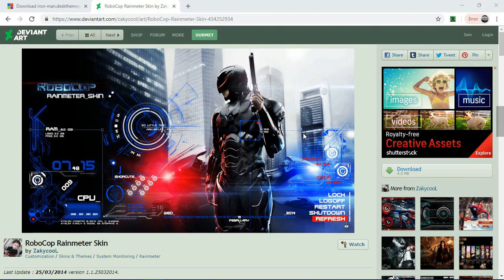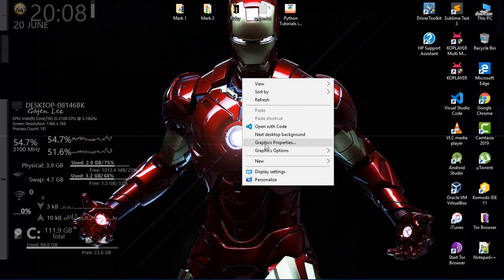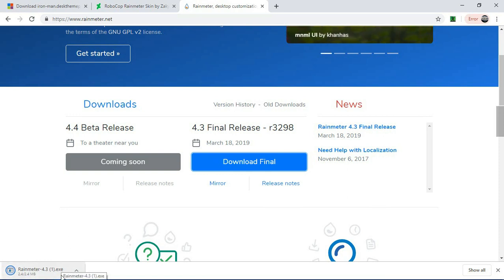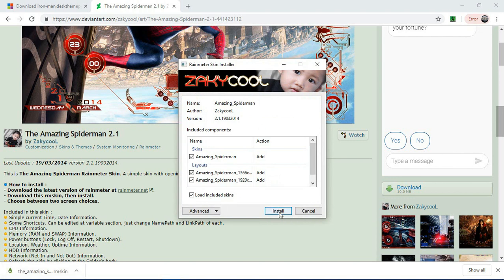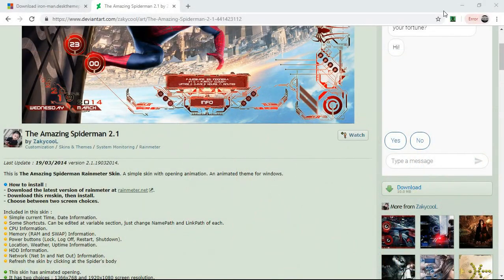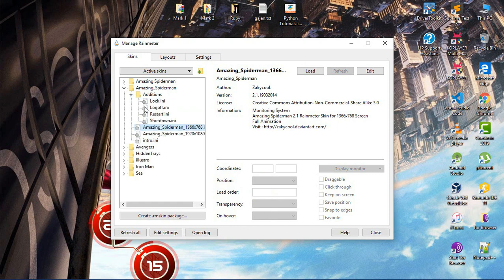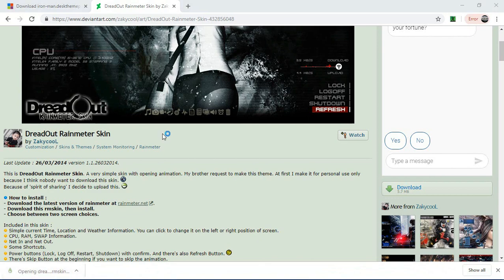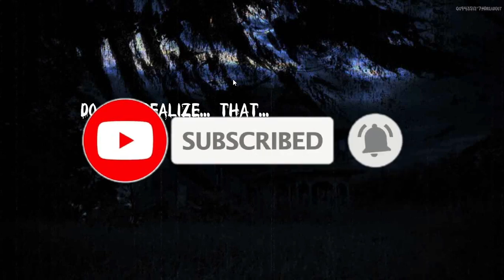How to add Windows 10 themes --- Tamil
in this video how to add windows 10 themes.

What's on your desktop?
Rainmeter allows you to display customizable skins on your desktop, from hardware usage meters to fully functional audio visualizers.
You are only limited by your imagination and creativity.